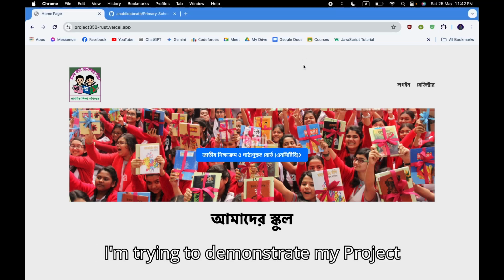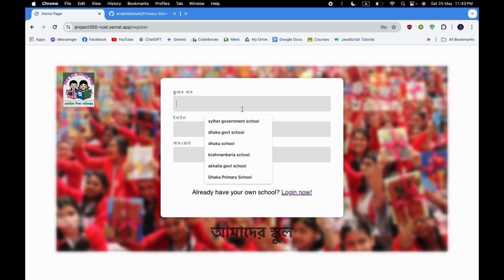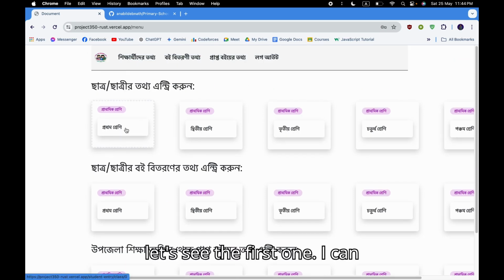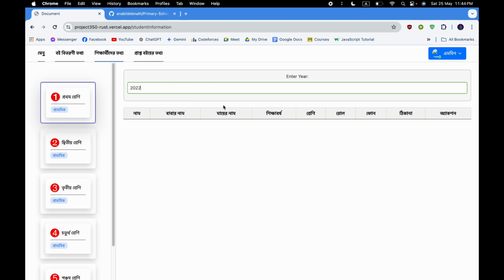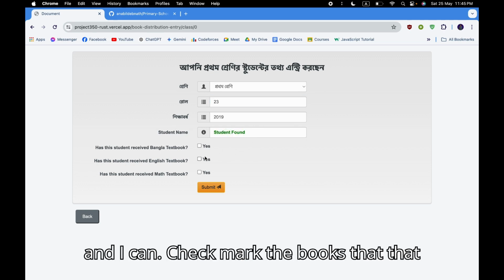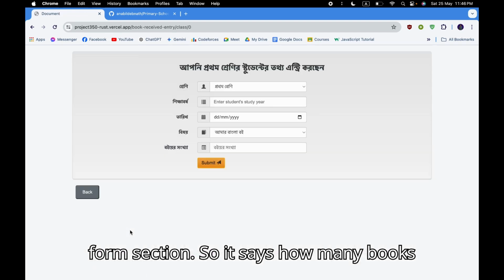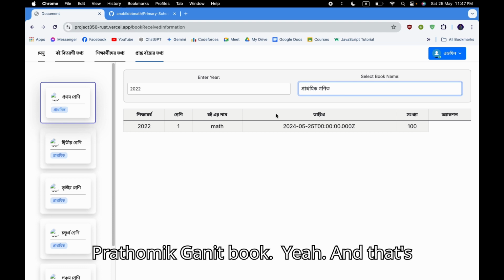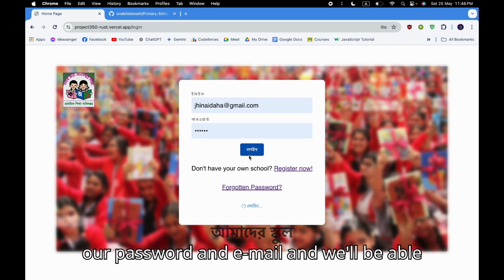Primary School Book Distribution System Demo video 1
This CRUD application is developed using html, css, javascript, node.js, express.js, mysql, mongodb.

This application tries to provide a solution for management of book distribution informations for government primary schools.